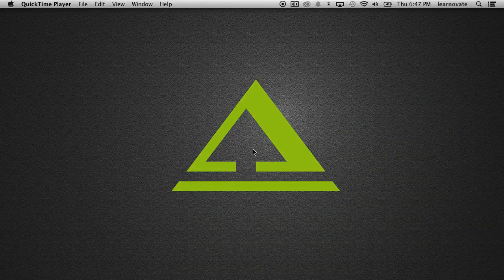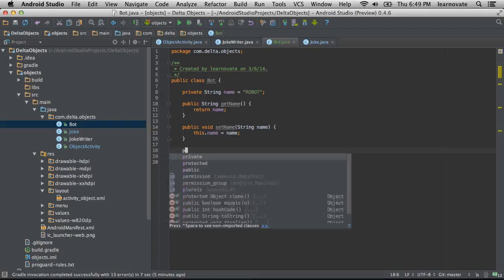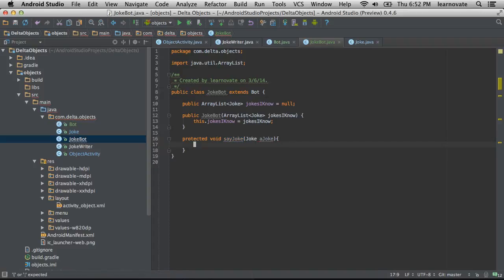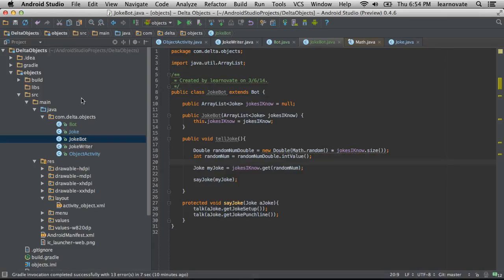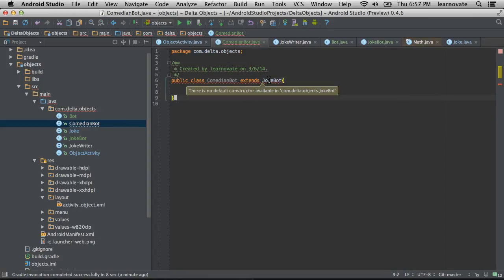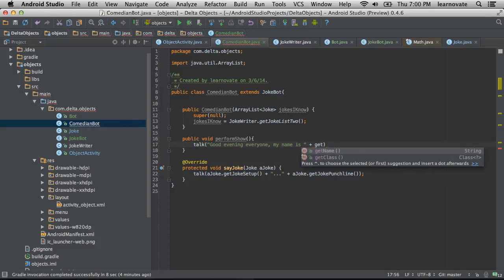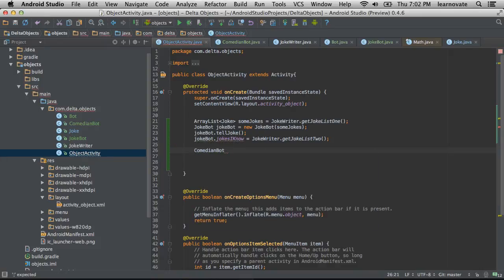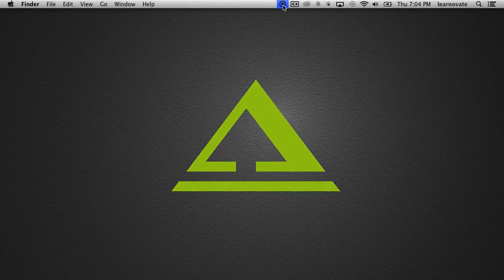BADAS 05 007 CODE ALONG Make A Comedian Robot